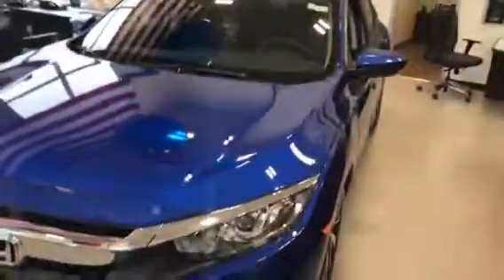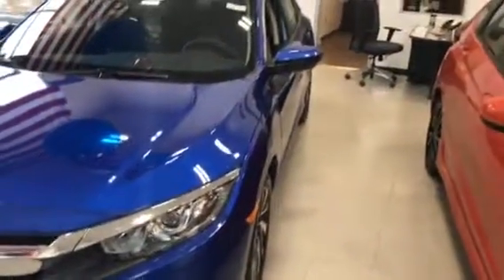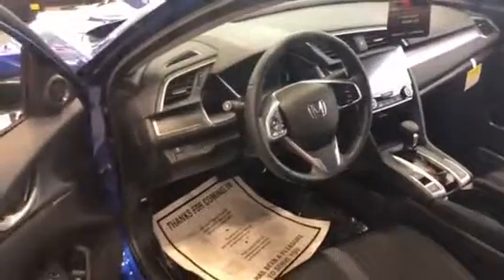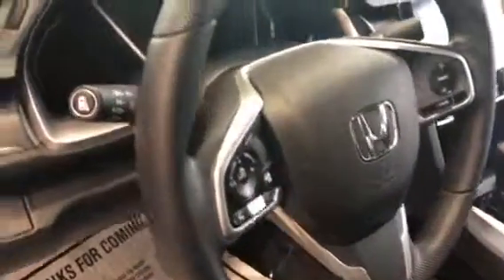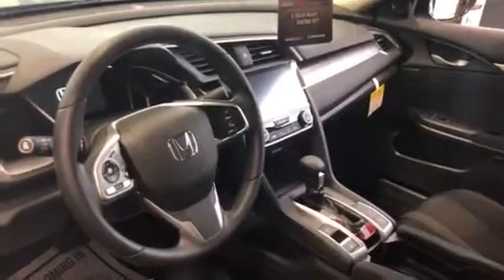2018 Civic Ex-t for Katie by Josh at Mt kisco Honda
Video presented by Mt Kisco Honda New York